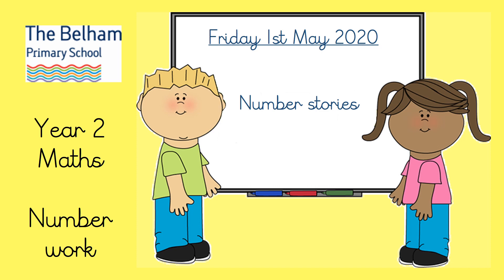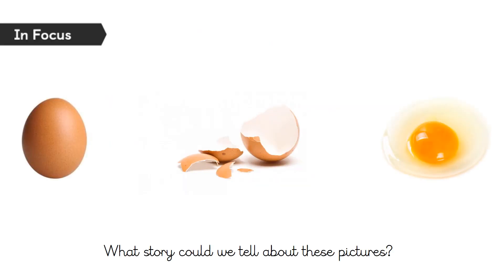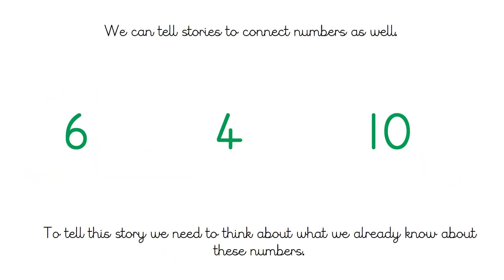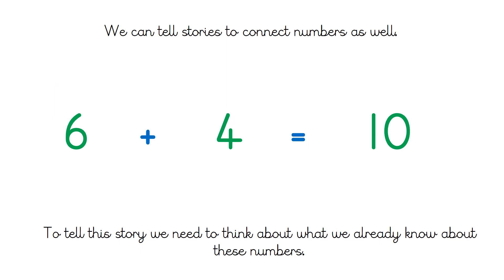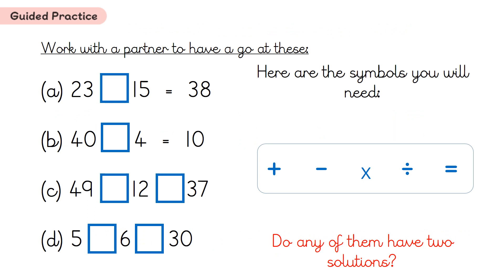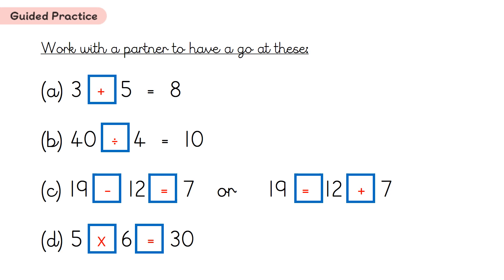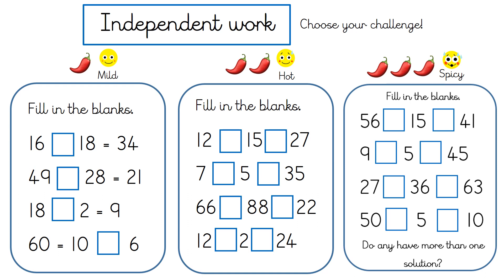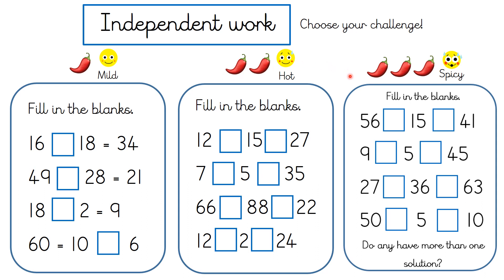Year 2 Maths - 1st May